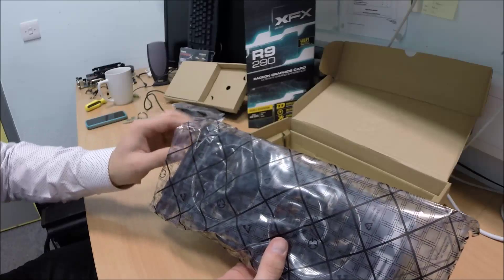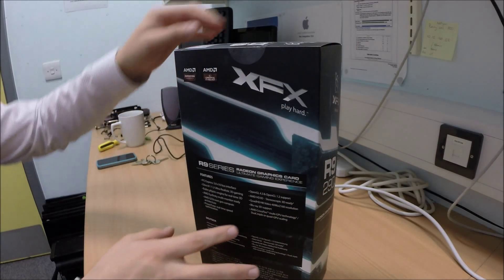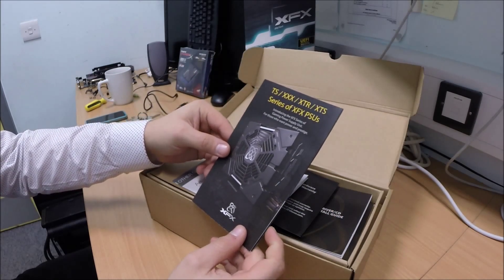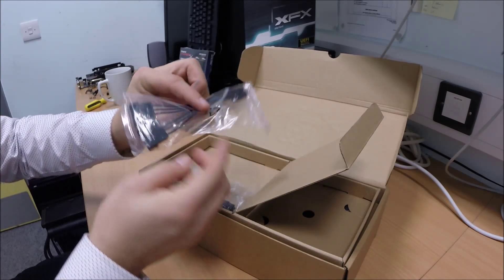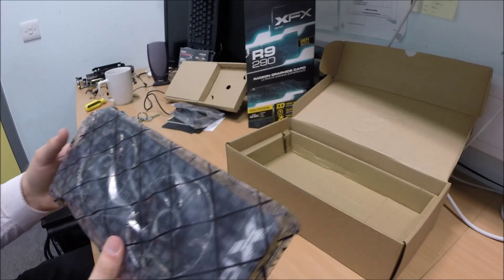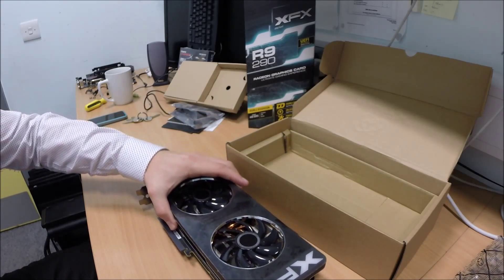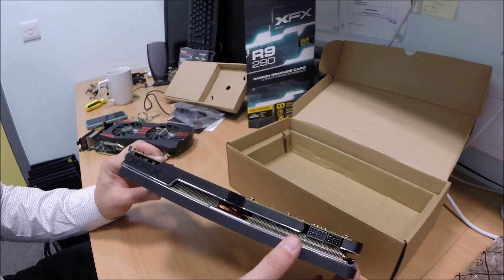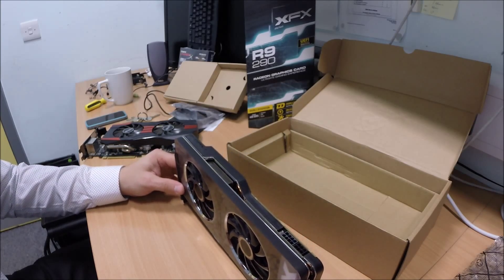Unboxing XFX R9 290 Graphics Card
Today we unbox the XFX R9 290 GPU!
This card is one of the flagship gpus currently from AMD abd boasts a 512bit memory interface with 4GB DDR5 ram!